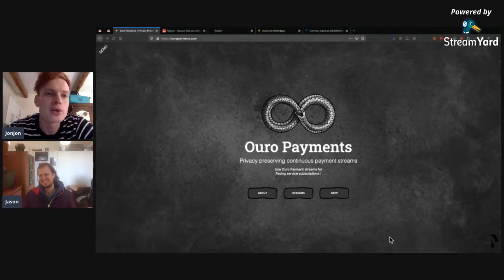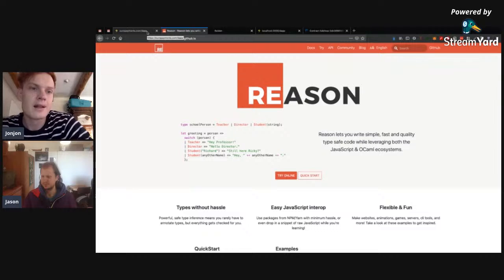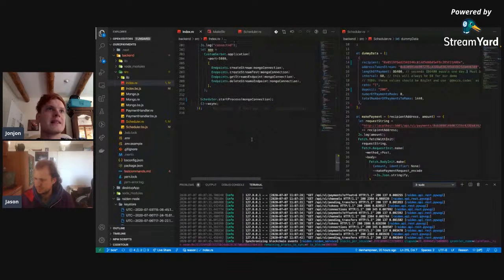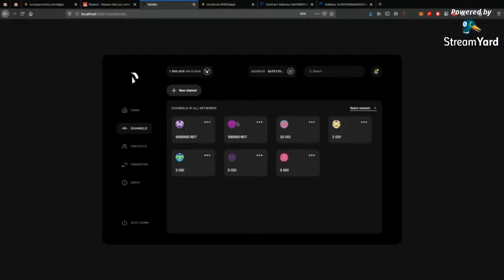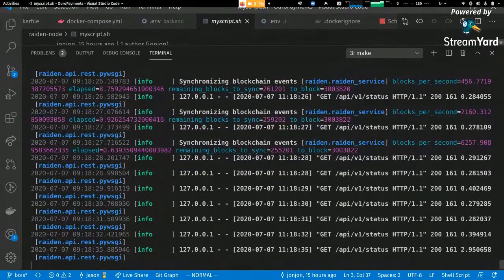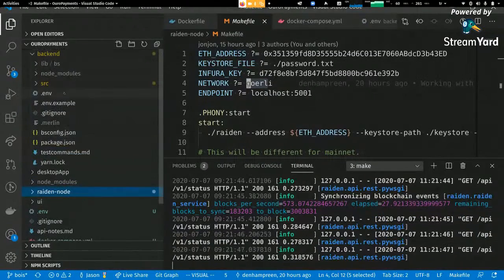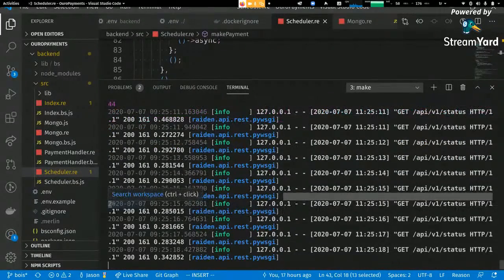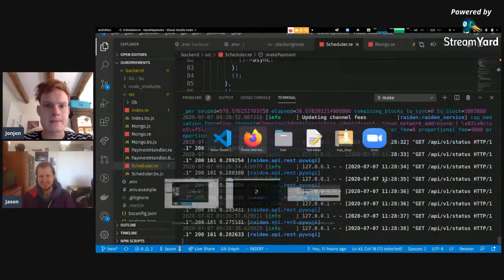Ouropayments || Raiden Project